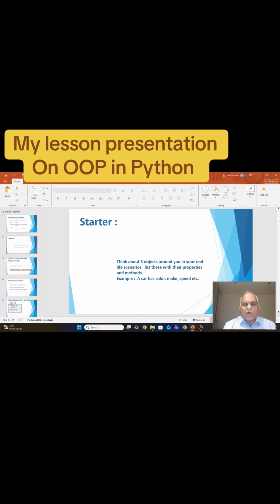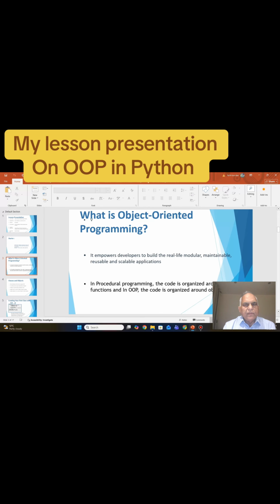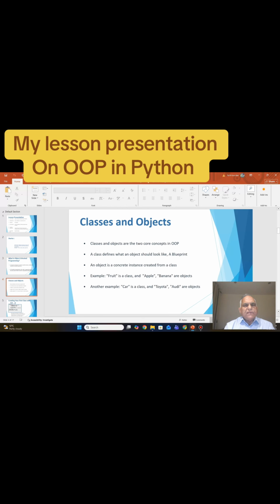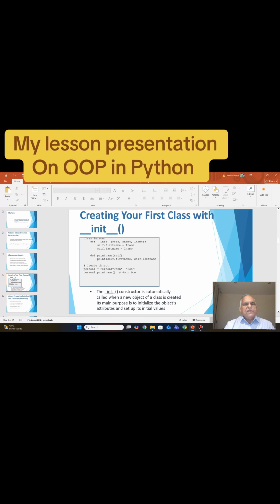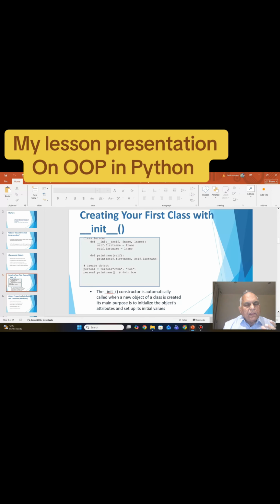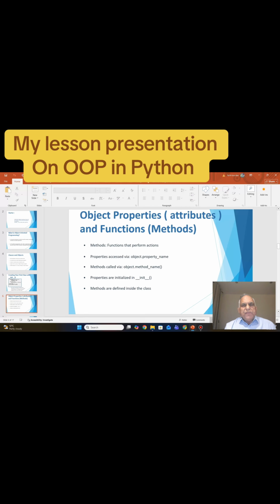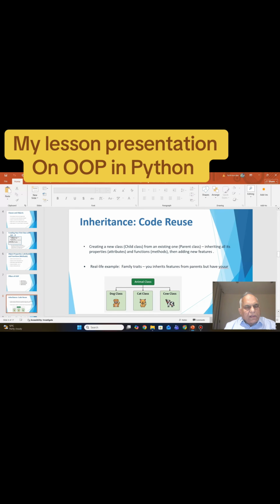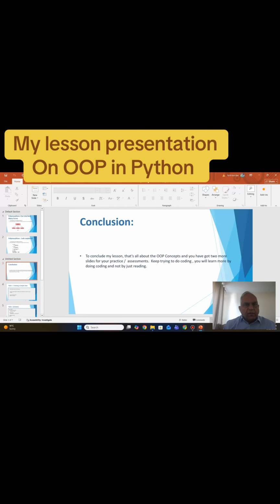The basic Object Oriented Programming concepts in Python oop ( English )